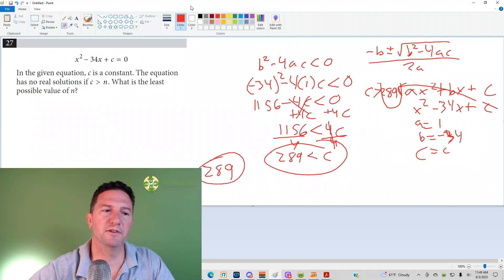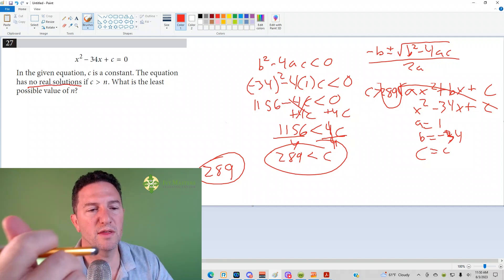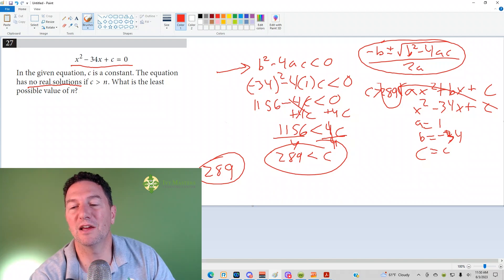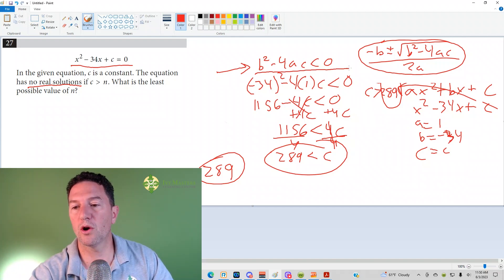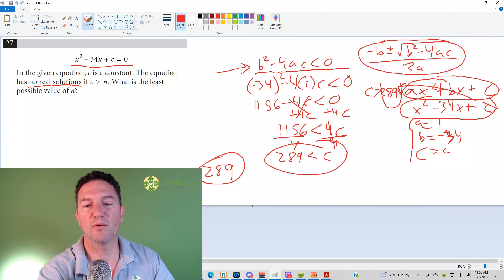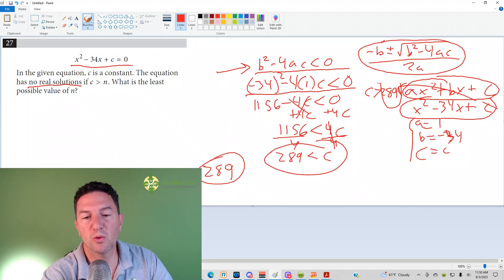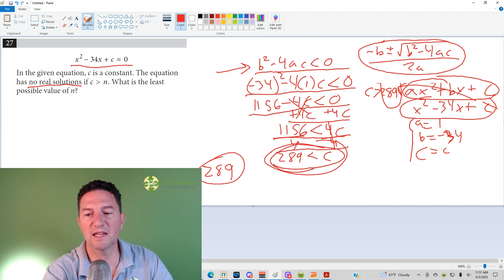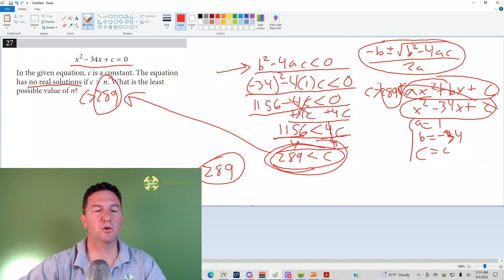Linear SAT practice test 1, module 2, number 27, math short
What to do when the question tells  you how many solutions you have to a quadratic equation

new SAT